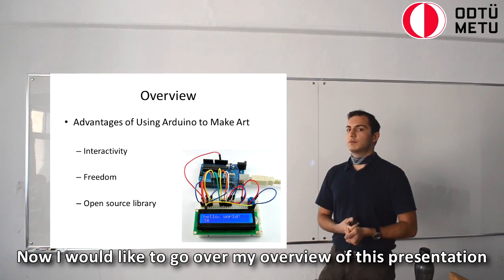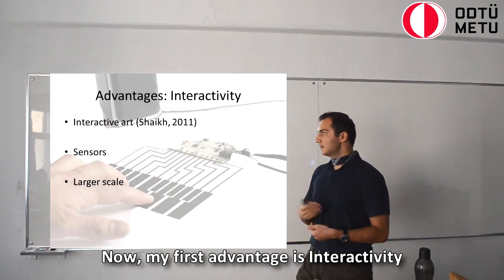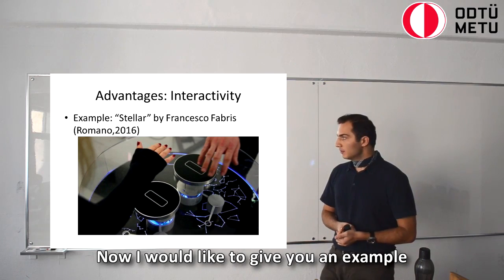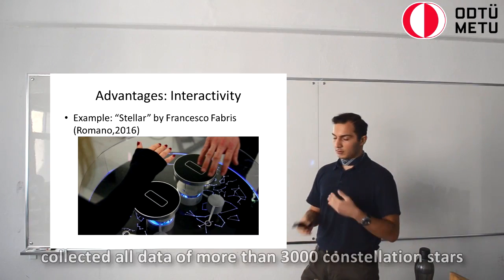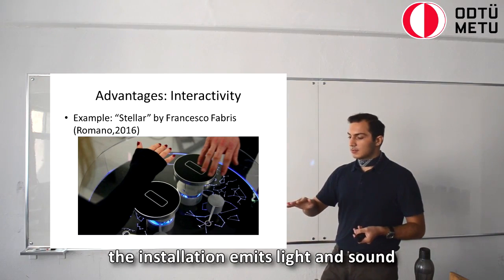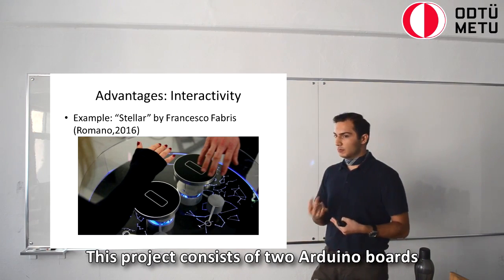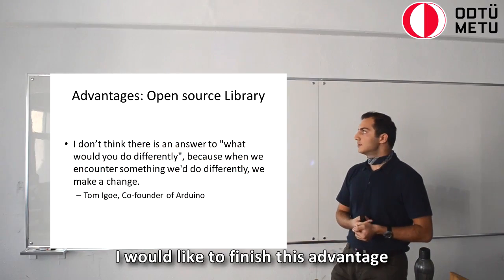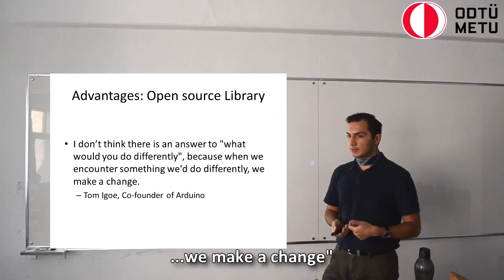Advantages of using Ardunio to make art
This video is not presented as a model to be imitated, but as an example of an authentic student